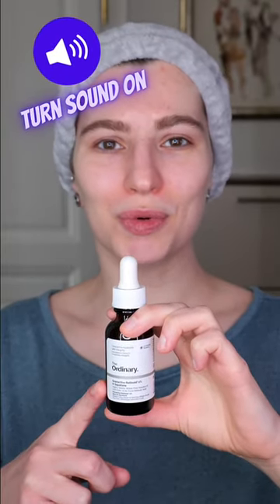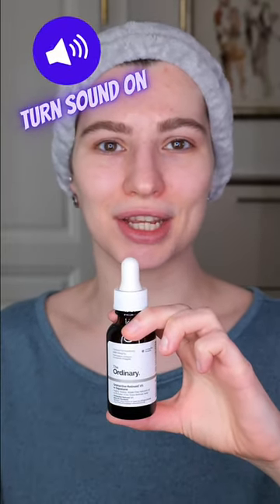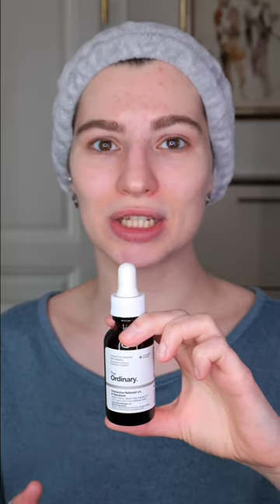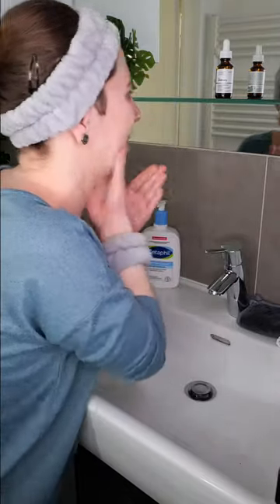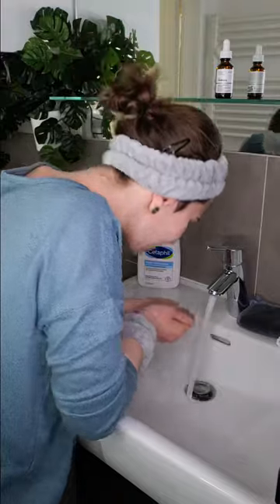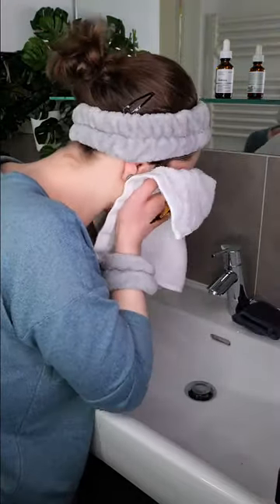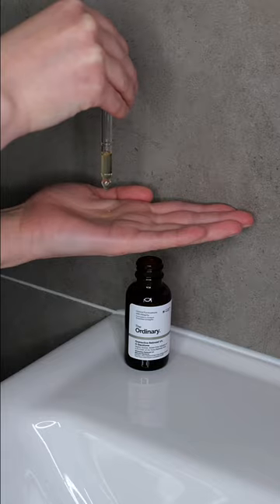How to use The Ordinary Granactive Retinoid 2% in Squalane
In this video, I will show you how to use The Ordinary Granactive Retinoid 2% in Squalane.

The products featured in my videos are ones that I have purchased at my own expense. Therefore, I stand by my recommendations and believe the featured products are worth the cost.

All information presented on this channel is for news, education, and entertainment purposes only. Although I do my best to provide accurate information, it is not a substitute for medical skincare advice.